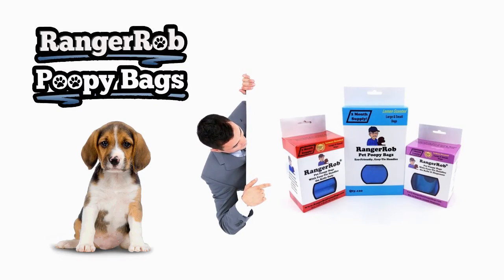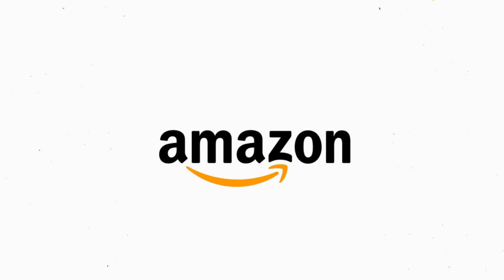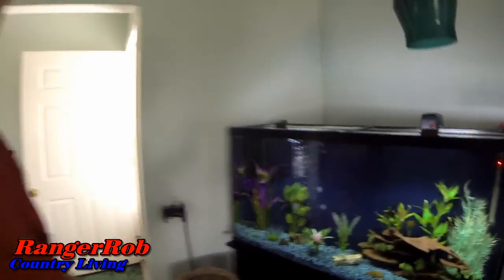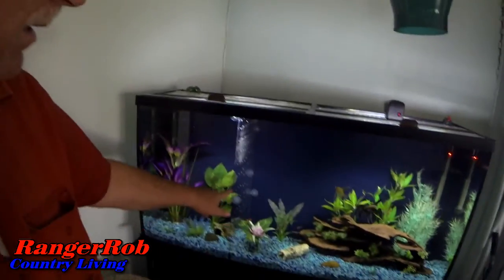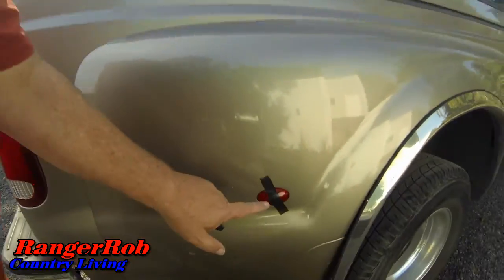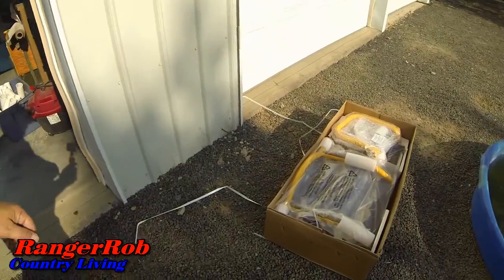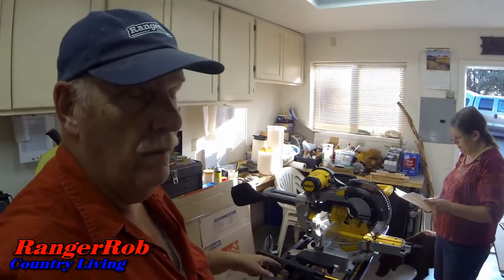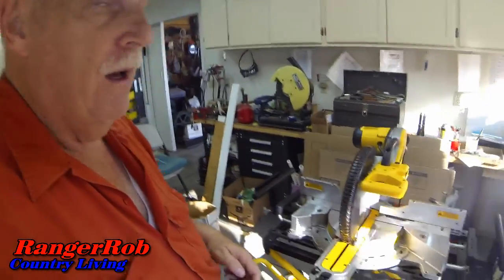Installing The Dewalt Miter Saw Mobile Table & Aquarium Separator | Rangerrob Country Living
Today Rob talks about "Installing The Dewalt Miter Saw Mobile Table & Aquarium Separator"

Favorite Products:

Brinno Time Lapse Camera:

Go Pro Action Camera:

Canon G40 Camera:

DEWALT DWS780 12-Inch Double Bevel Sliding Compound Miter Saw:

Solar Lights Outdoor, Solar Torch Lights with Flickering Dancing Flames:

Sun Joe TJ599E Aardvark 2.5-Amp Electric Garden Cultivator:

RangerRob Pet Poopy Bags:
Rangerrob Poopy Bags On Rolls & Fabric Dispenser:

Rangerrob Poopy Bags, Rolls Only Refills:

RangerRob Original Sheets: